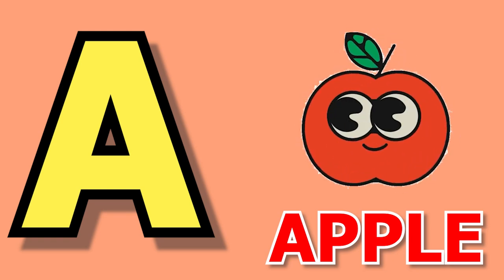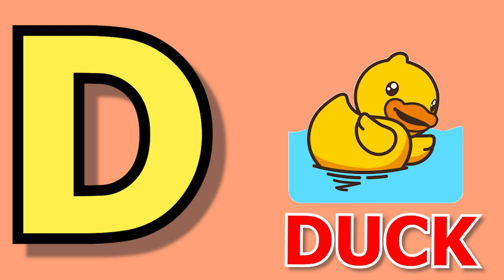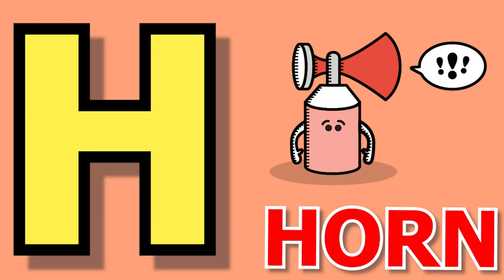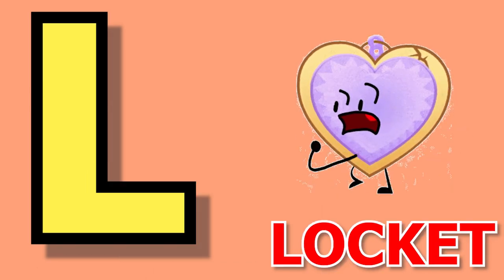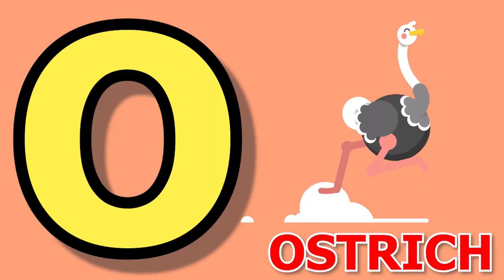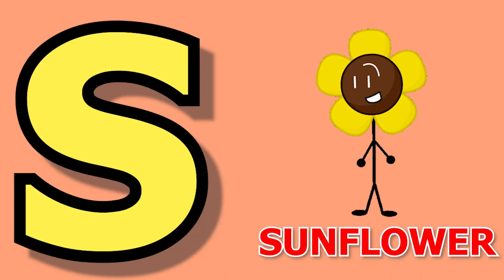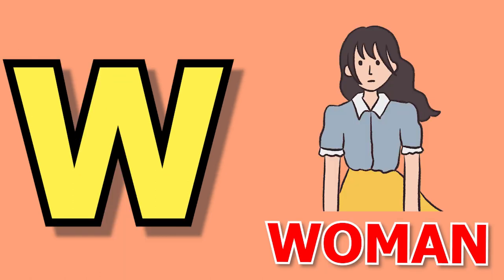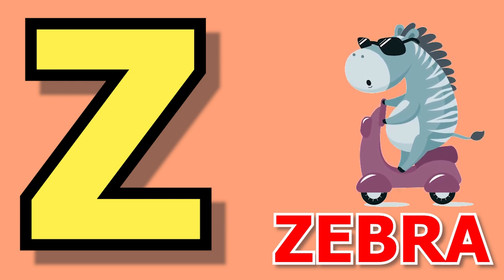A for apple,B for banana Phonic Songs | Phonics Sound | abcd learning | Alphabet learn